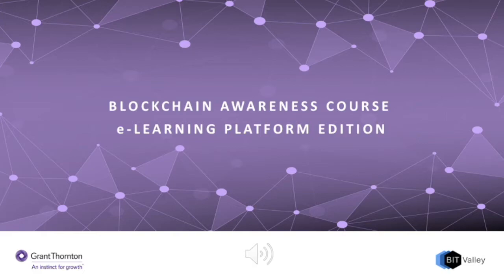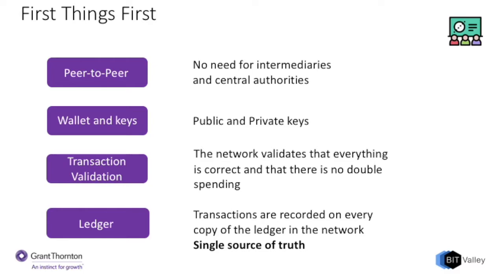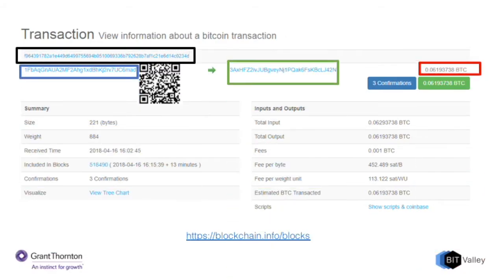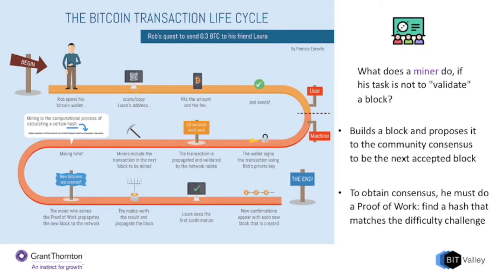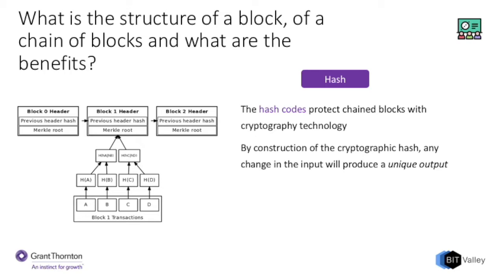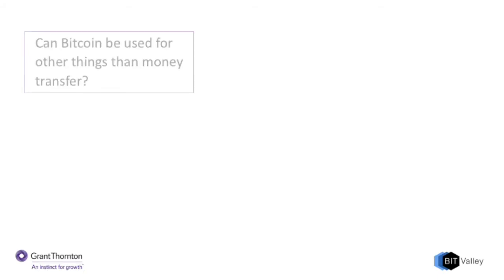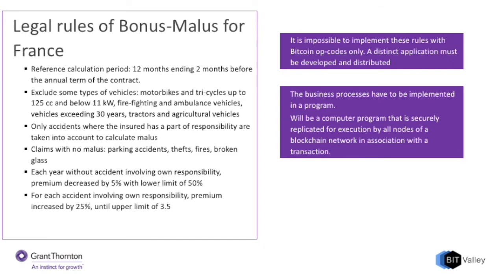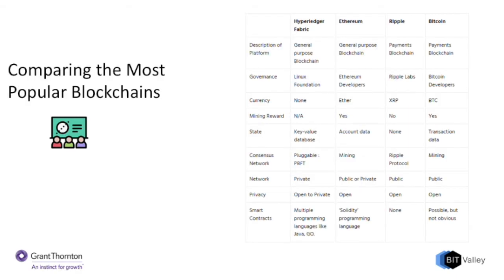Blockchain Awareness Course